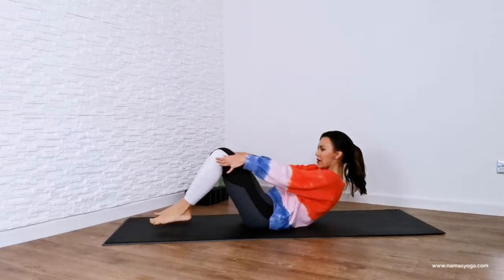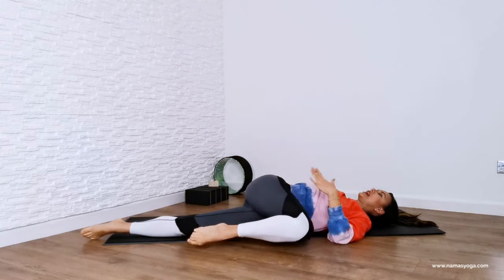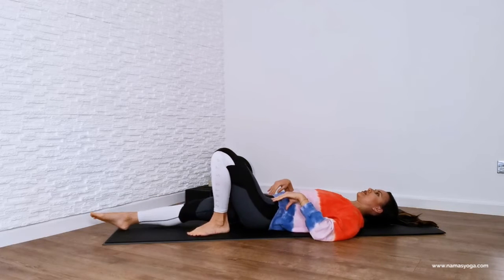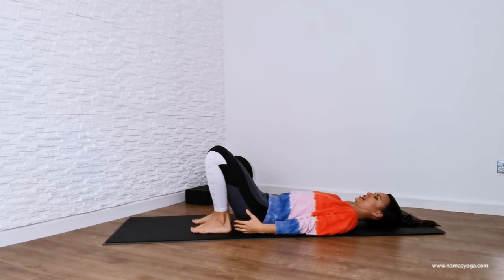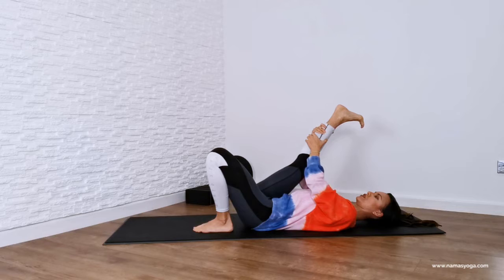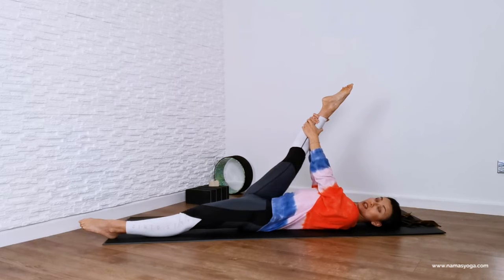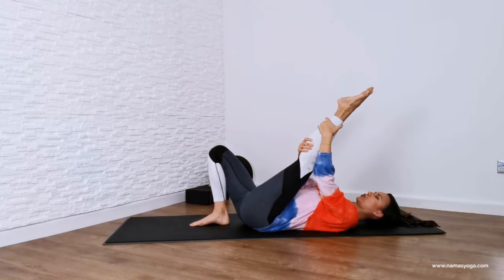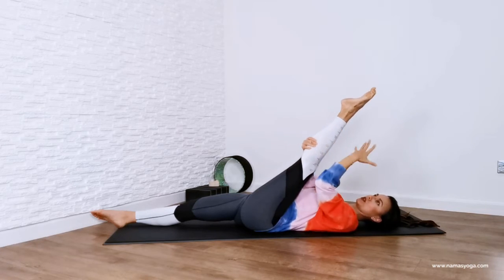10 min Stretch out Yoga class with Nam Lowen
Hi everyone, this is a preview of my 'Slow down + stretch out' Yoga class on Namas Yoga Online.